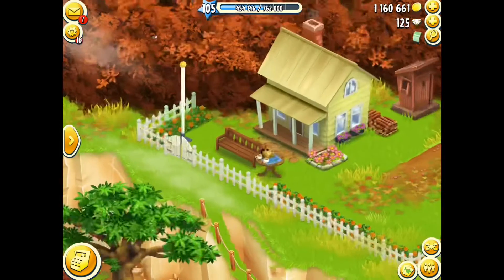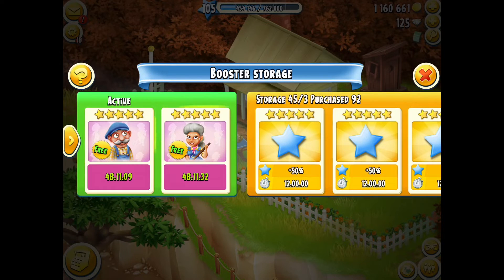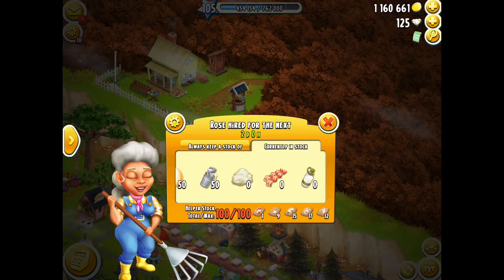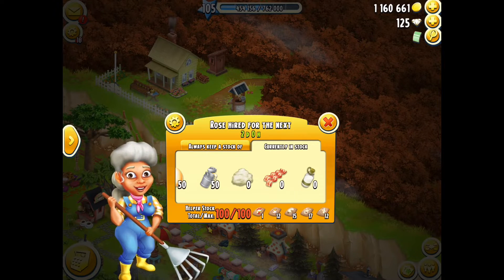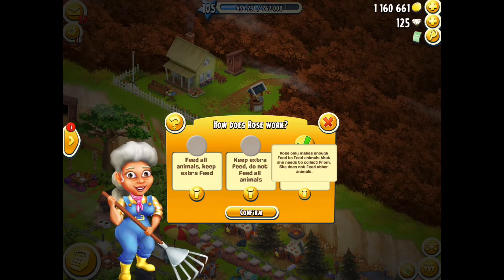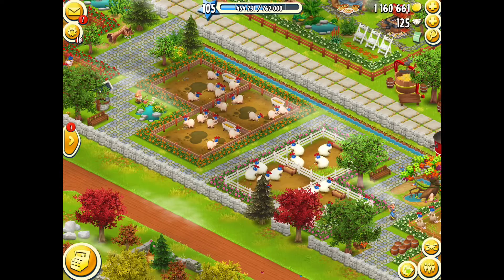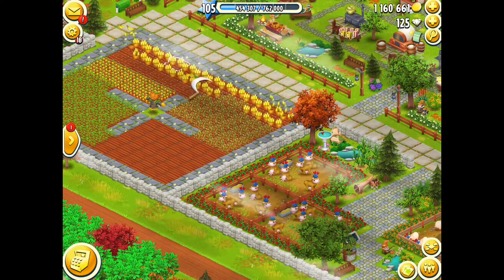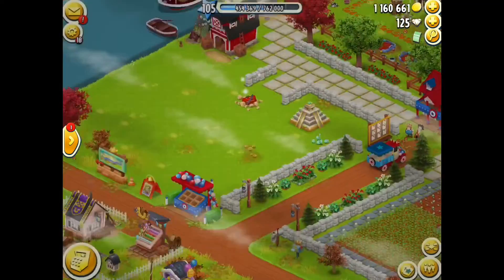How I use Rose and Ernest | Hay Day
In today’s video I will be showing you how I use Rose and Ernest as my second dairy.

My streaming schedule:
7:30-9:00pm Monday’s AEDT